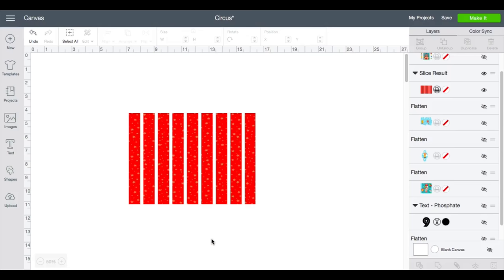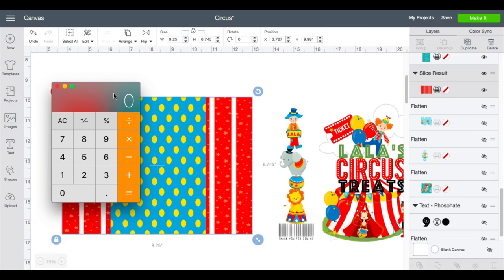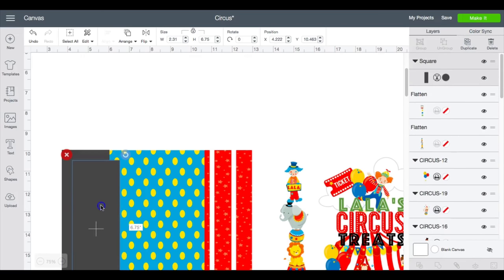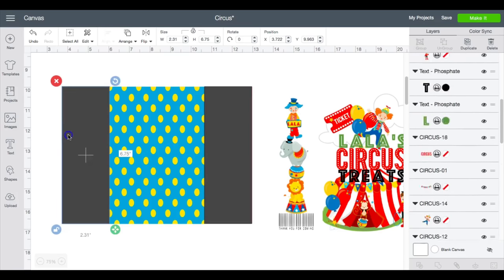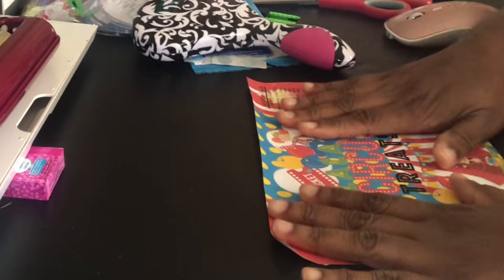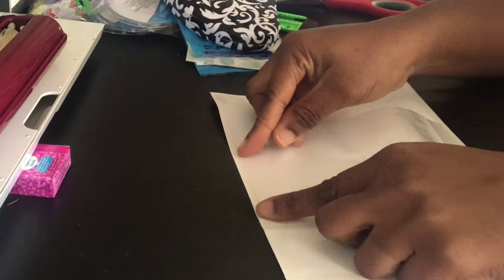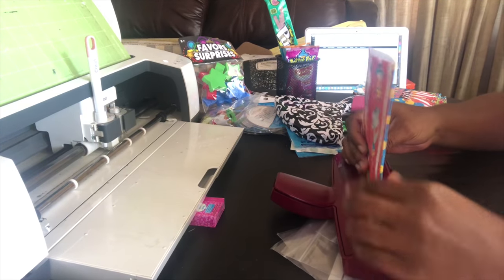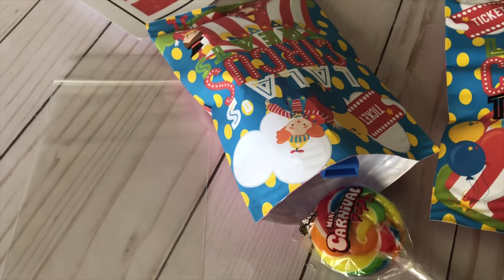DIY Treat Bags in Design Space | Make it with Cricut | Tam's Sweet Life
Resealable Bags -
For Cricut Size Bags 4 x 6

For standard Size Chip Bags bags 5 x 8

Staples Brand Premium Bright White